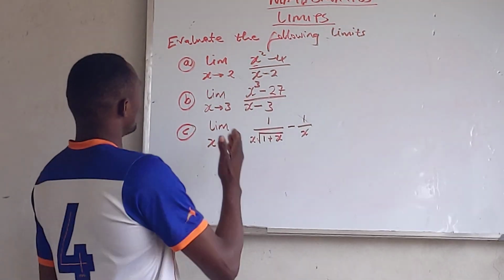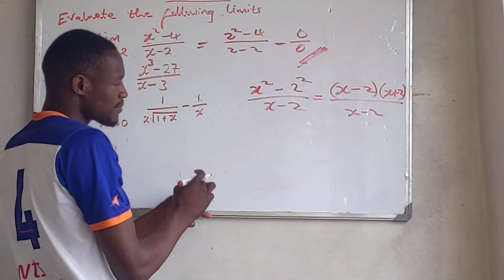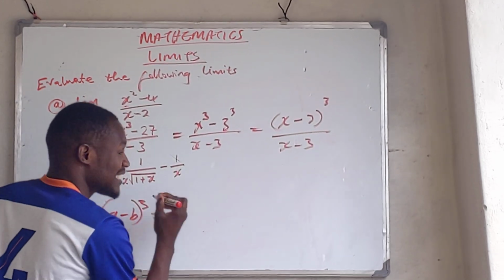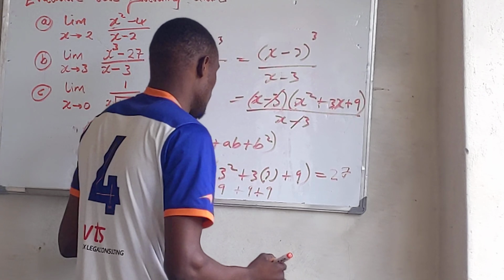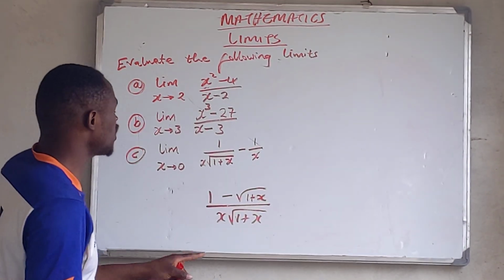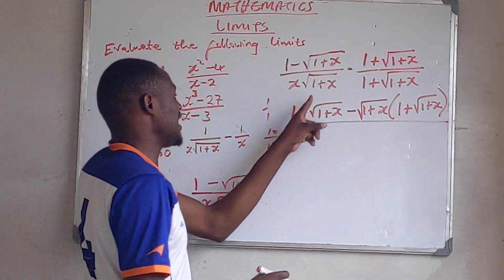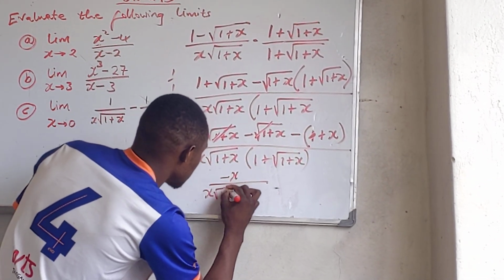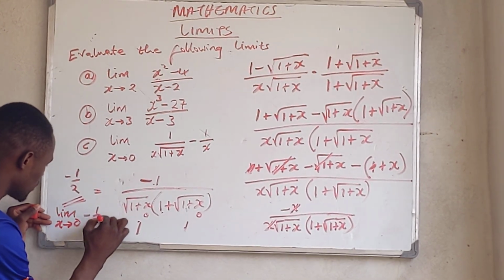02 LIMITS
This video explains the manipulations of limits by firstly simplifying then substituting the variables by their values